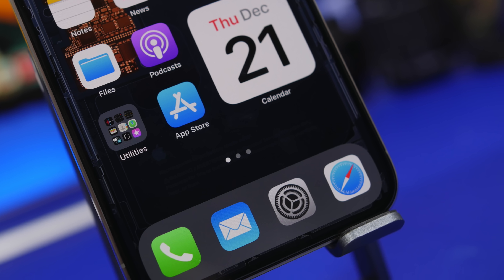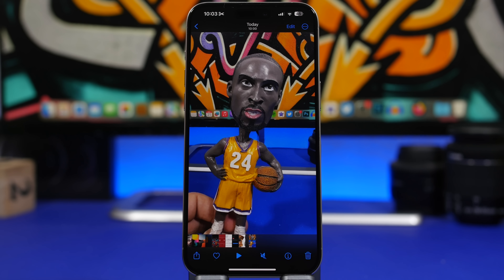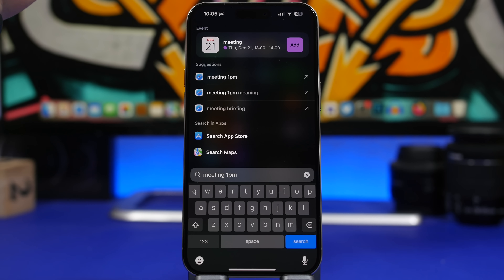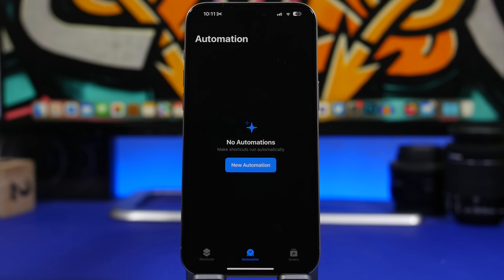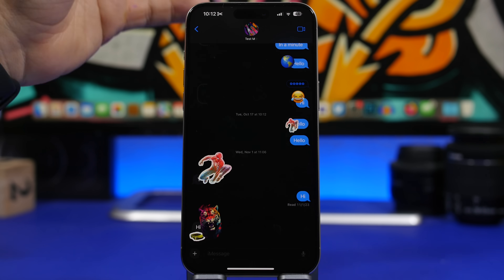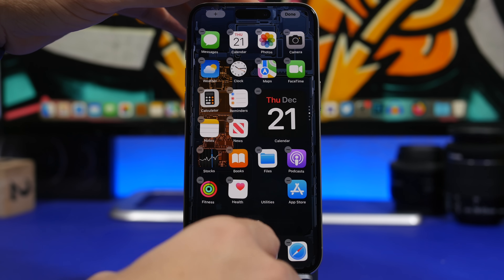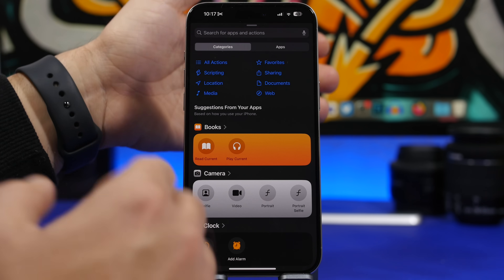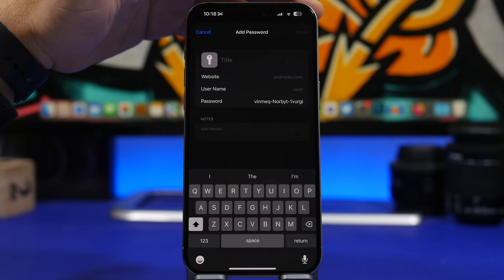Your iPhone CAN NOW DO THIS and You Didn’t Know It !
iPhone and iOS 17 are packed with hidden features and tricks that a lot of people don't know about. Usually some of the most useful features on iOS will be features that a lot of users don't know about.

In this video you can learn about 12 iPhone features and tricks on iOS 17 that a lot of users didn't know their iPhone can do.

Messages speed 0:00
Multiple 0:53
From video 1:32
From spotlight 2:00
Screenshot 2:40
Link over text 3:24
Turn off wifi 4:14
Save voice 5:33
Undo moves 6:00
Crop video 7:06
Camera 7:53
Password title 9:07